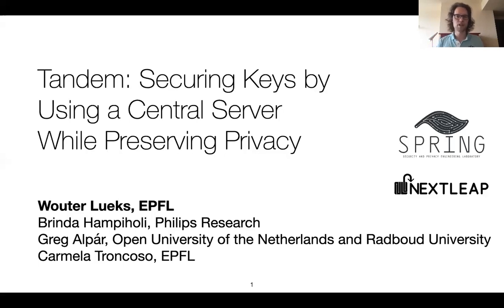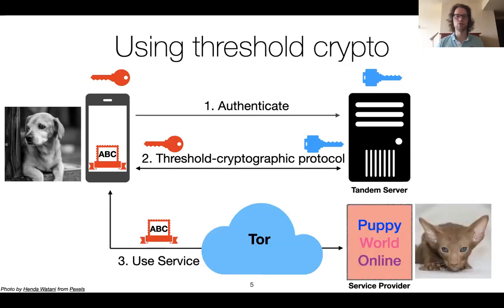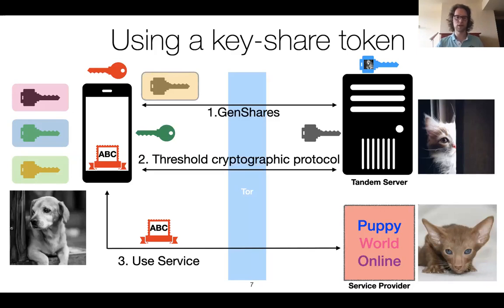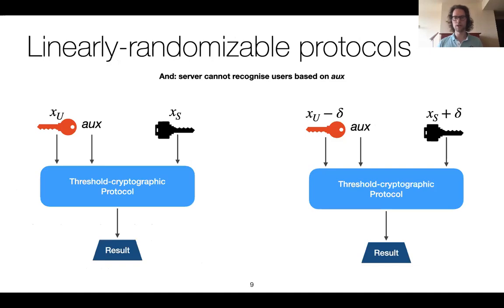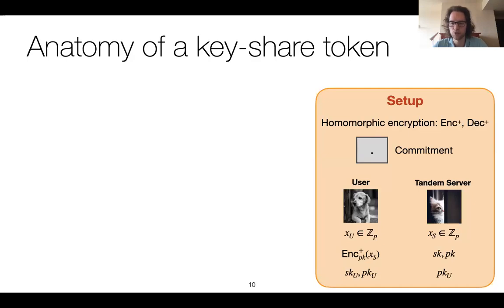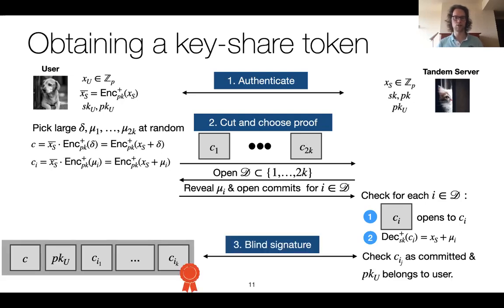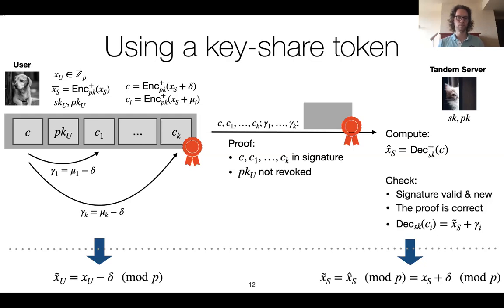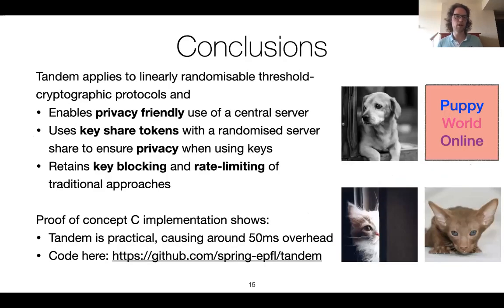Tandem: Securing Keys by Using a Central Server While Preserving Privacy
Wouter Lueks (EPFL),
Brinda Hampiholi (Radboud University / Philips),
Greg Alpár (Open University),
Carmela Troncoso (EPFL)